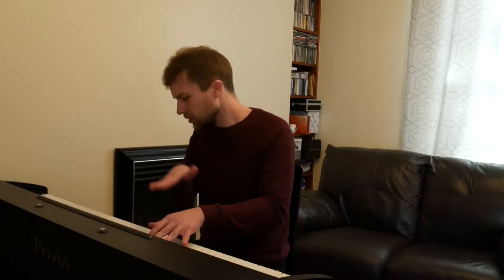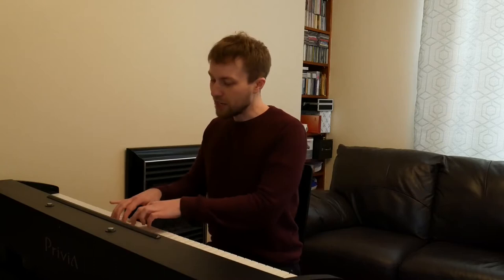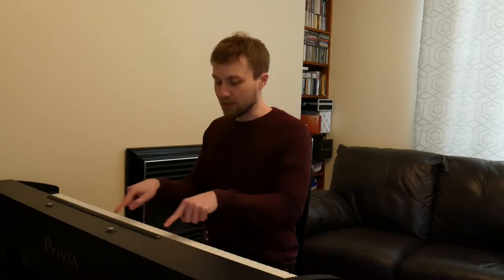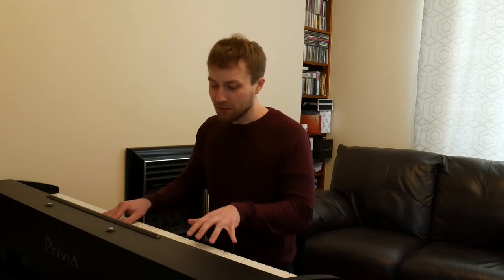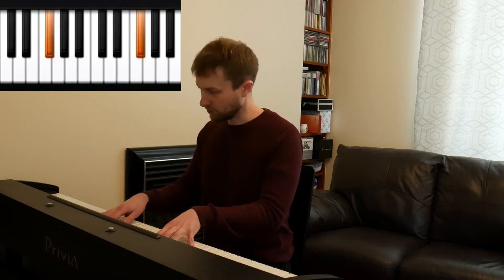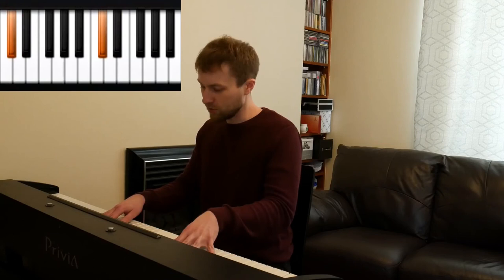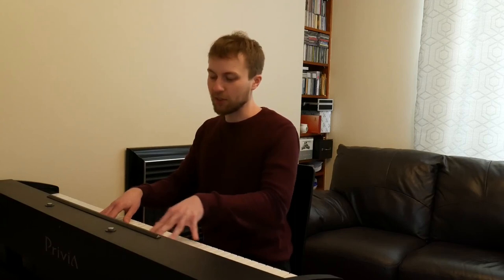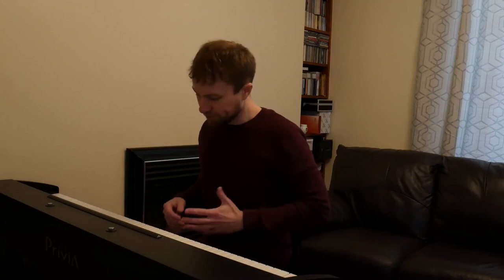The James Dickson piano course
Excerpts from lesson 1 of the James Dickson piano course.  More details about the course can be found